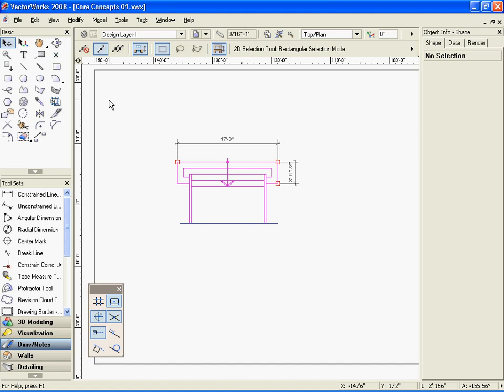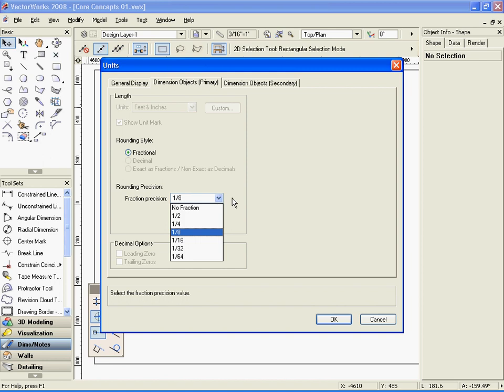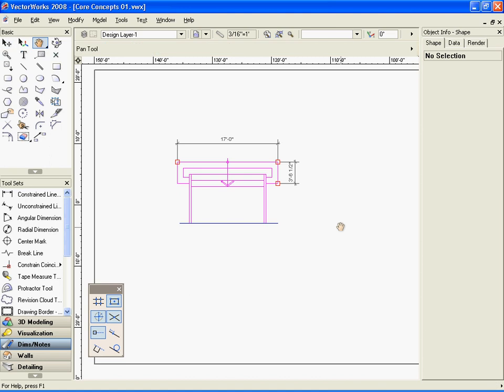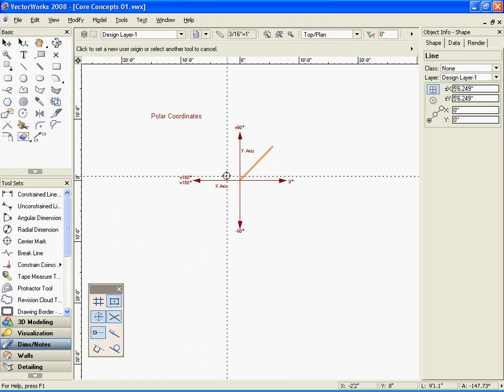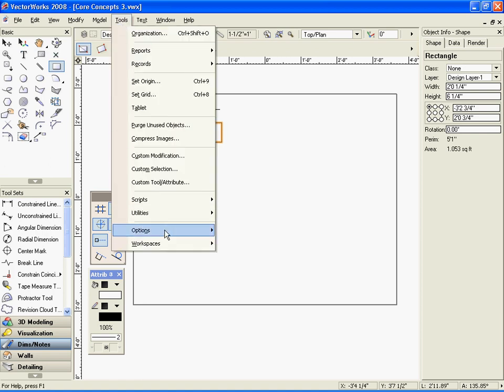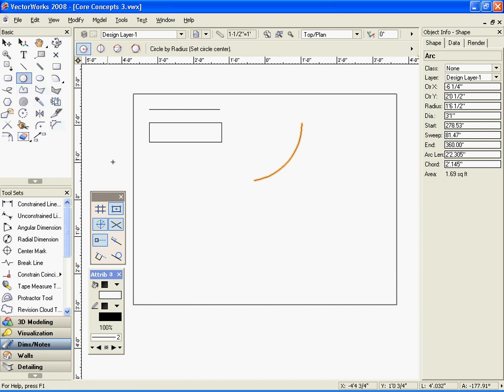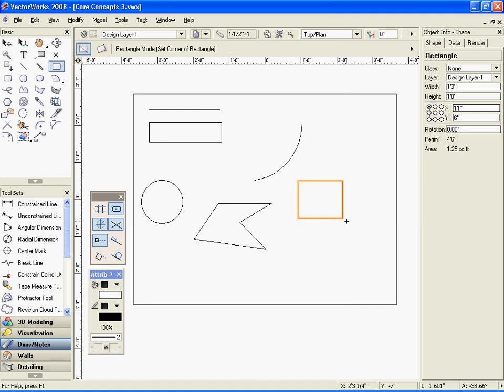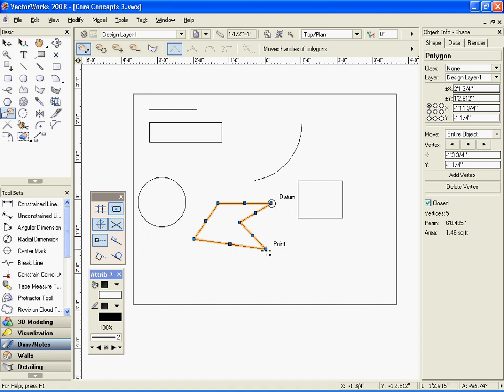Vectorworks Tutorial 0205